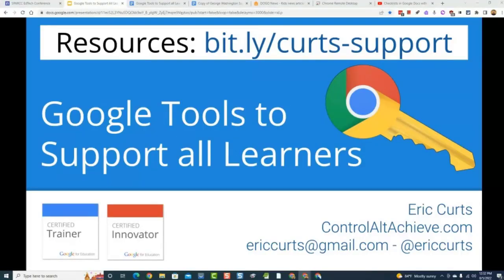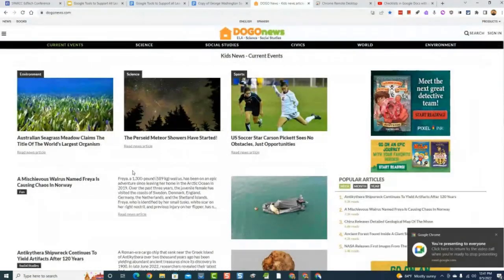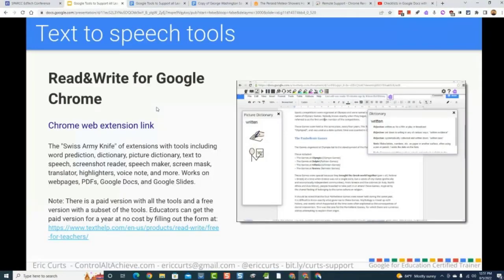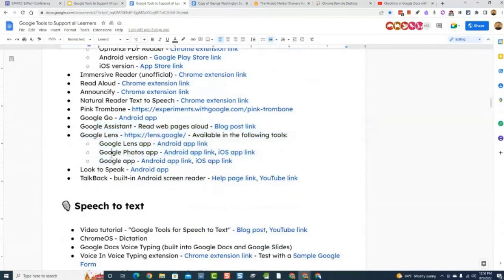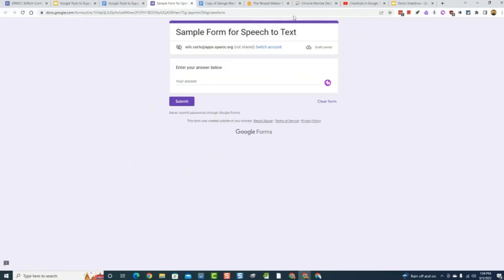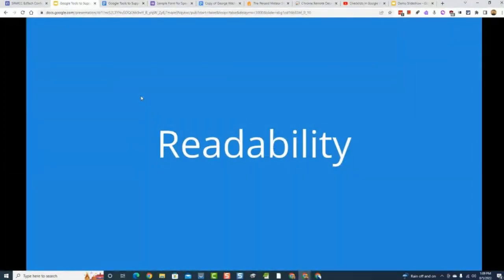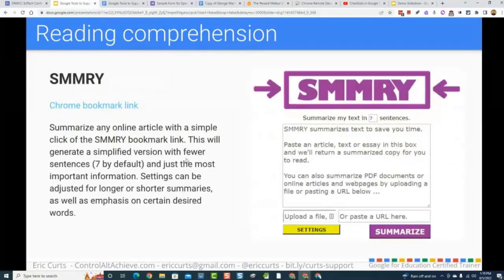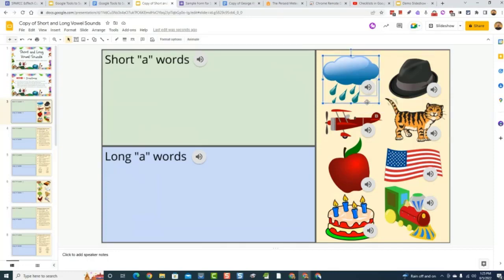Google Tools to Support all Learners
In this video we take a deep dive into accessibility and accommodation tools, extensions, apps, and features to support all learners.

Topics include:
👓 Readability
📗 Reading comprehension
🔊 Audio support
☑️ Behavior, focus, and organization
🧭 Navigation